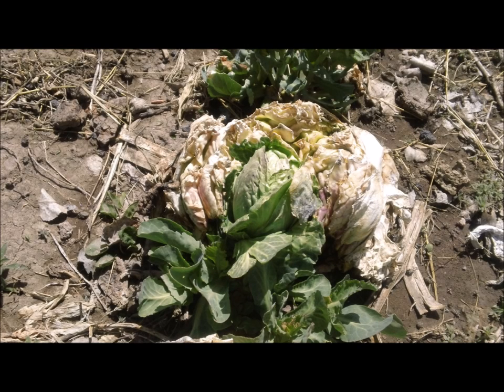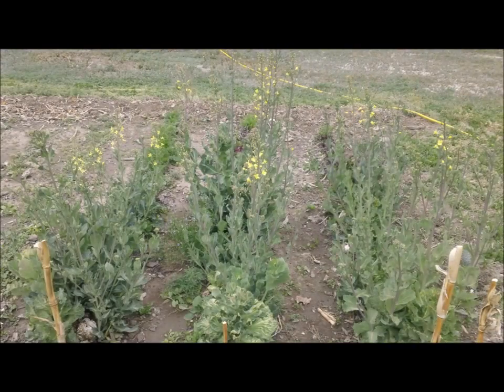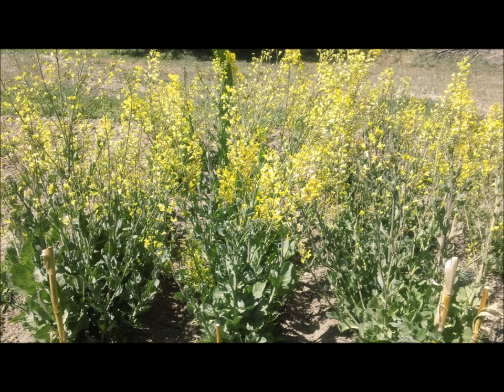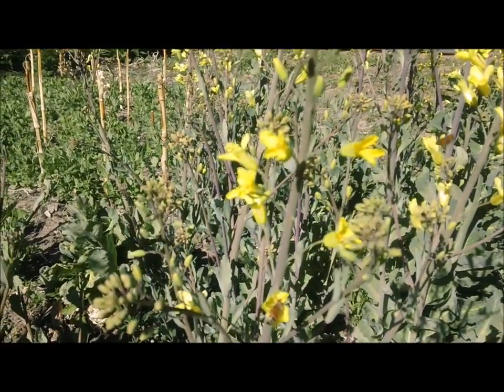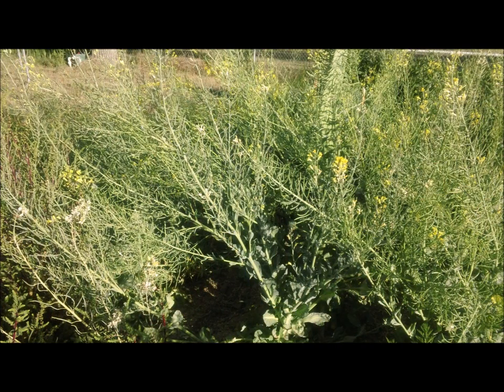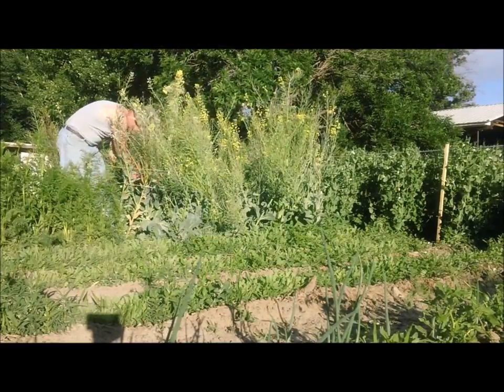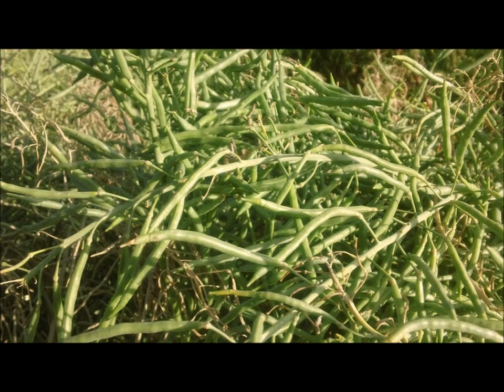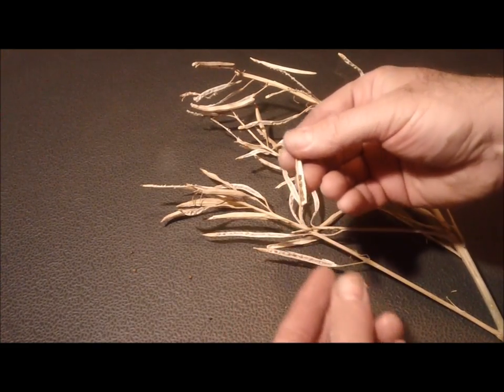Cabbage Seed - Grow Your Own - Part 2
How to grow your own cabbage seed in zone 5, from cabbage that you saved over the winter. Part 2 shows the plants growing, flowering, and the ripening and collecting of the seed. Happy gardening!

Transcript: How to grow cabbage seed part 2.
 Welcome back. In part one, I planted last year's full heads of
cabbage in the ground and they started growing right away, making tall stems, covered with leaves and flower buds. I watered my cabbage every day and in six weeks, they started to bloom.
 Week after week, they continued to grow more stems and more blooms until there were hundreds of blooms, attracting a variety of insects; including these honeybees. The impressive bouquet of flowers became fruit, which looks a little bit like green beans; and after 10 weeks, the fruit was so heavy that the stems began falling all over the place. This happens every year, and I have found that looping a rope around each plant helps to hold them up keeping your seed pods out of the mud and in their own row.
 It takes quite a few weeks for the seed pods to mature; but once the pods are dried, you may remove them from the plant. The dried pods should contain a number of seeds - as long as your plants had a successful pollination.
This has been how to grow cabbage seed part 2.

I am a participant in the Amazon Services LLC Associates Program, an affiliate advertising program designed to provide a means for me to earn fees by linking to Amazon.com and affiliated sites. Thank you!